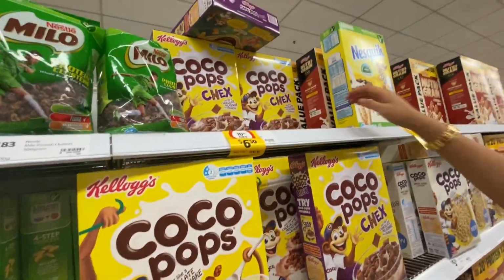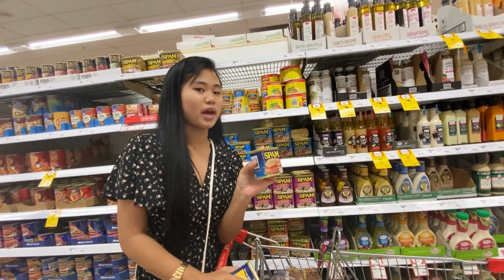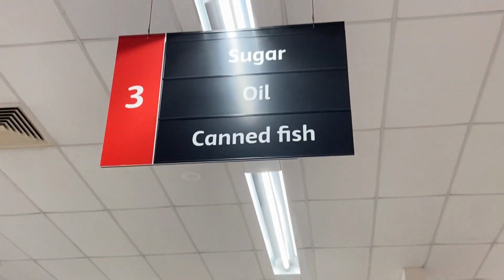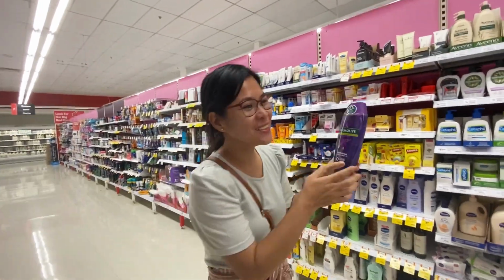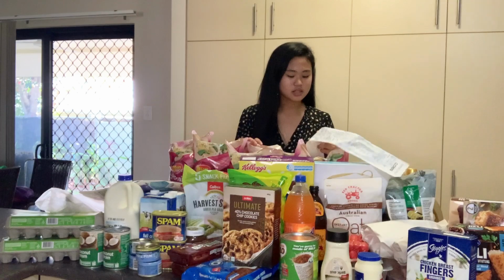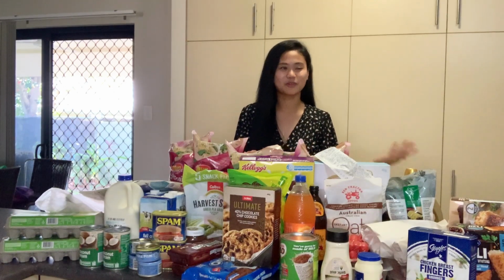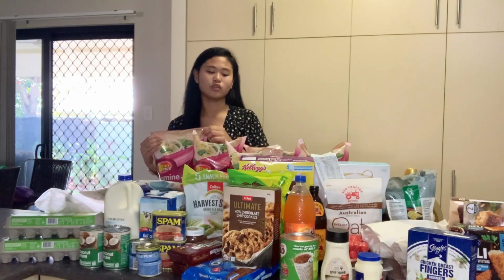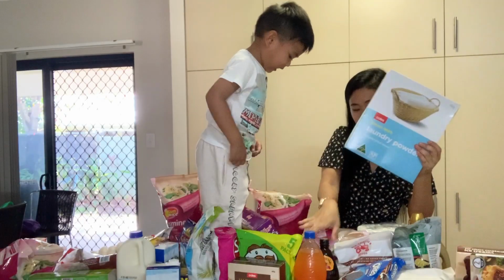HOW MUCH IS THE PRICE OF WEEKLY GROCERIES IN AUSTRALIA? (A LOT)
So for today’s video, we will be having a day out at Casuarina Shopping Square and will be sharing our week’s worth of groceries in Australia. This video is a montage combined with a Coles shopping haul, to give you an idea of our grocery spendings (how much we spend, main foods we spend on, etc.) As always, don't forget to like, share, subscribe and comment!

I am a Filipina living in Australia. I am blessed with 3 younger siblings, and the most loving parents.
For me, life is what you make of it. Hold hands, laugh endlessly, dance in the rain, eat your favourite ice cream at midnight.
Join me as we spread good vibes, love and positivity!
In my channel, you'll see:
-fun and wacky challenges
-lifestyle vlogs and adventures
-everyday life of a Filipina living in Australia!
Let us continue building each other up as we support each other!

Stay safe and god bless xx
XOXO,
Diana Ken

Music used in this video:

Musician: Jef

Musician: Jef

Musician: Jef

Musician: Jef